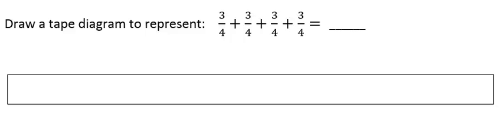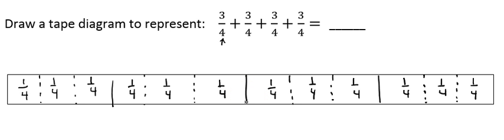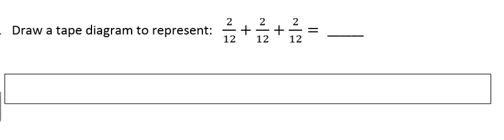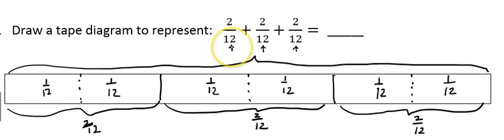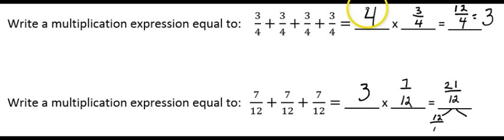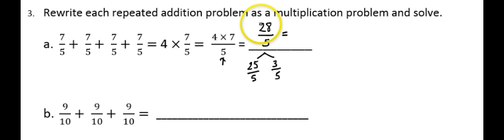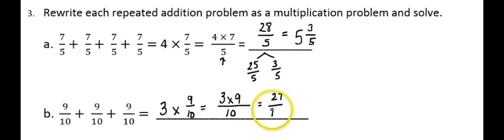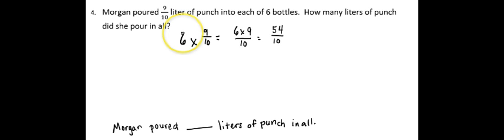G4 M5 L36 Tutorial